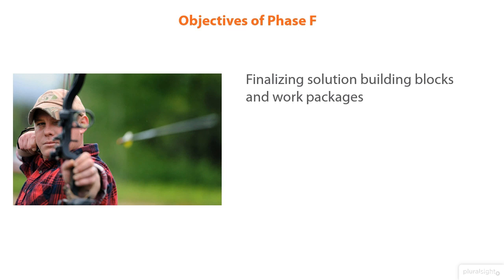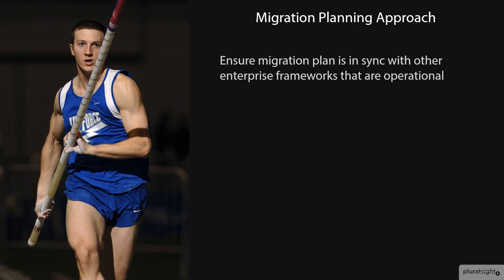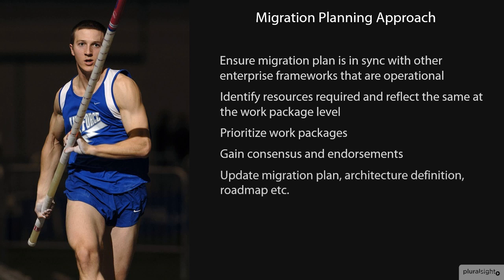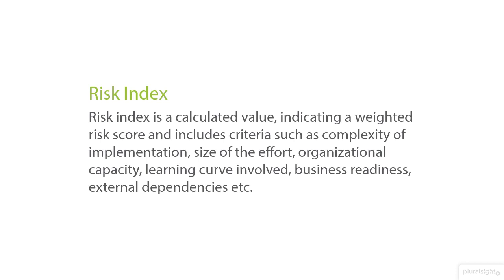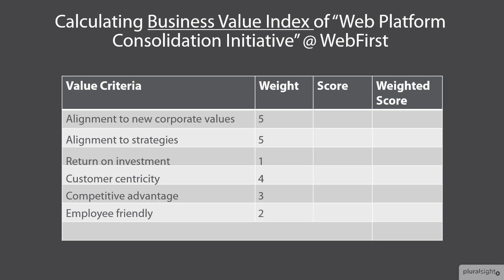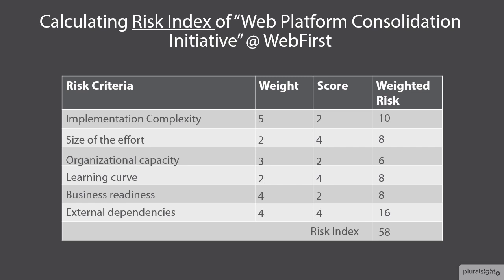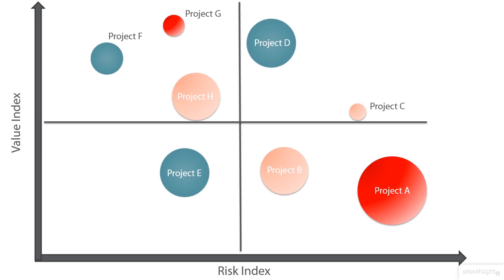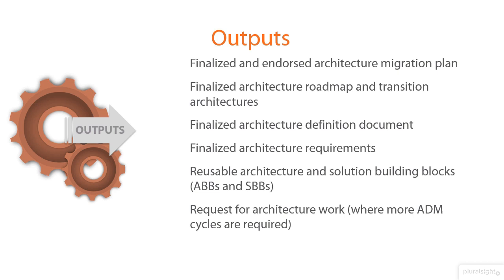06 04 Migration Planning